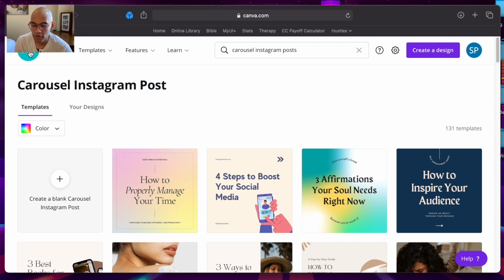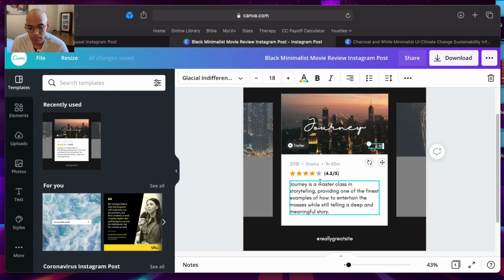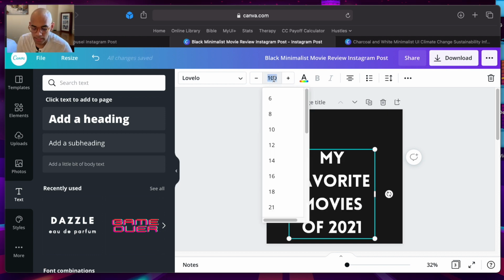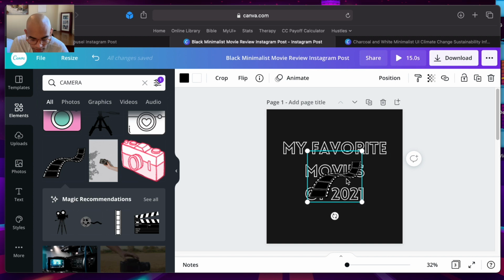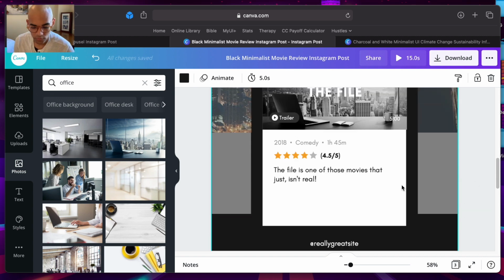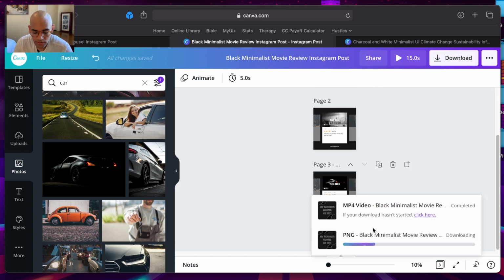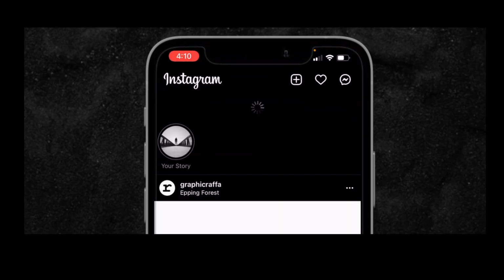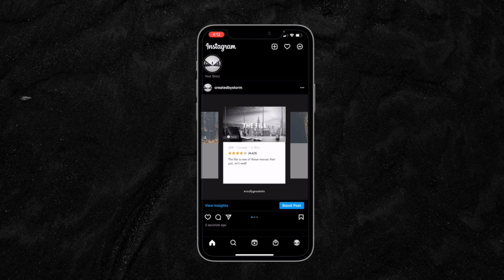CRUSH Instagram Marketing: How to Make Great Carousels FREE!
Want to up your Instagram game? Instagram carousels are a great place to start!

In this video I'll walk you through what makes a great Instagram carousel, and how to craft yours so they are unique and stand out from the crowd!
CHAPTERS:
0:00 What makes a good carousel?
0:30 Using Canva to Create Carousels
5:58 Using SwipeMix to Create Carousels
8:17 Outro
MORE Instagram Tutorials:
↓Want to up your YouTube & Instagram game? Here's my FAVORITE Gear↓

✮ Lav Mic
✮ 3.5mm to Lightning Adapter
✮ Phone Tripod
✮ Lightweight Tripod
✮ LED Video Light Kit
✮ Moment Wide Angle Smartphone Lens
✮ M1 MacBook Air
✮ Anker USB-C Hub
✮ Tomtoc Recycled Eco-Friendly Laptop Sleeve
✮ Apple Watch Series 3
✮ iPhone XS Max